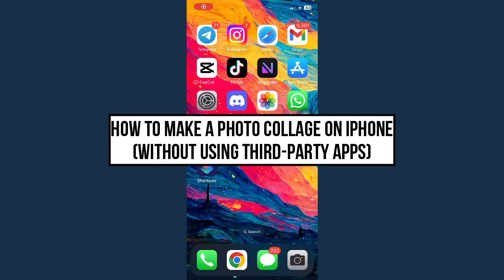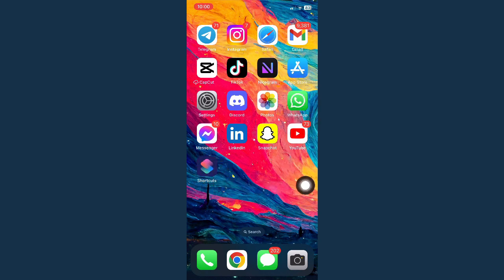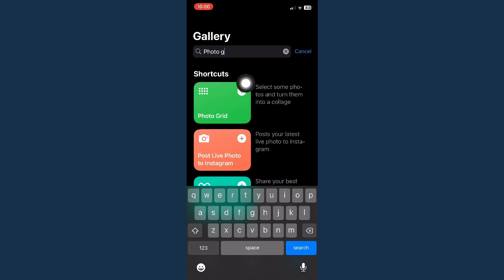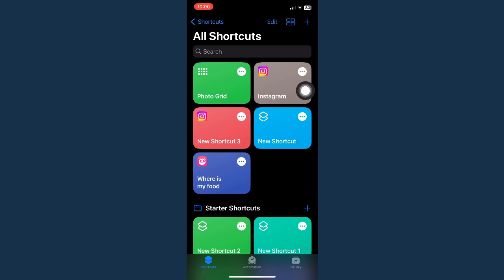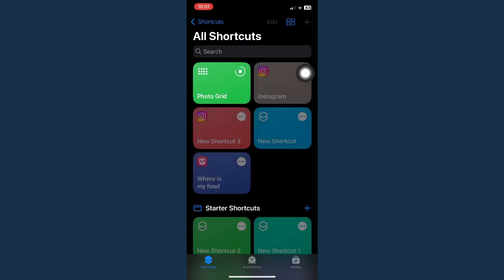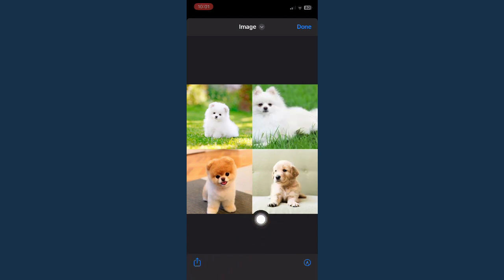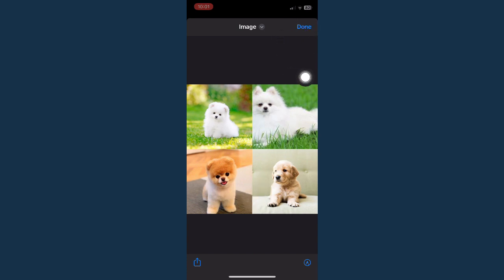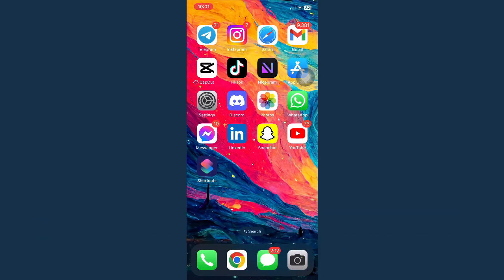How To Make A Photo Collage On iPhone 2023 (Without Using Third-Party Apps)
Learn‎‎‏‏‎ ‎How To Make A Photo Collage On Iphone (Without Using Third-Party Apps)

In this video I will show you‏‏‎ ‎how to make a photo collage on iphone (without using third-party apps)